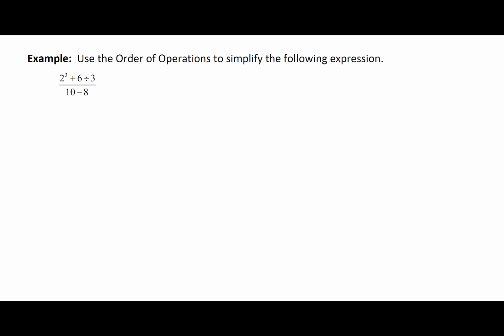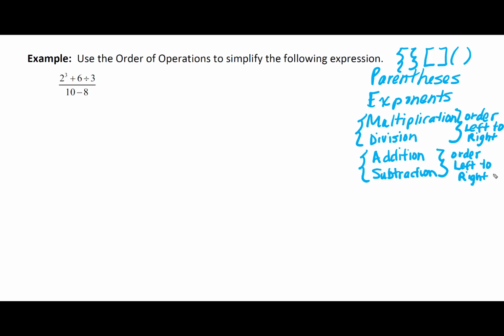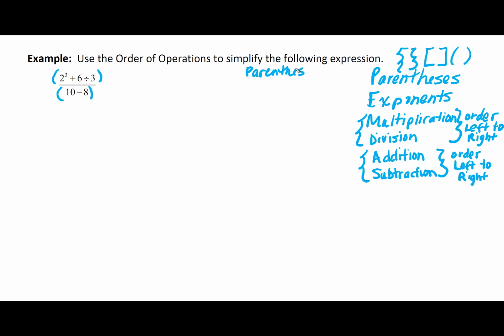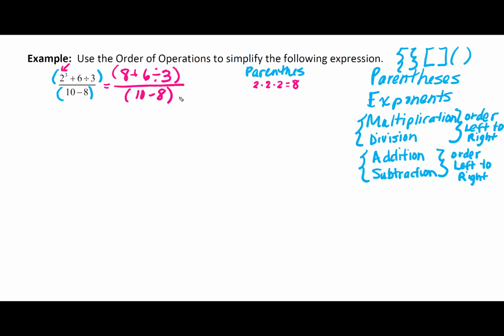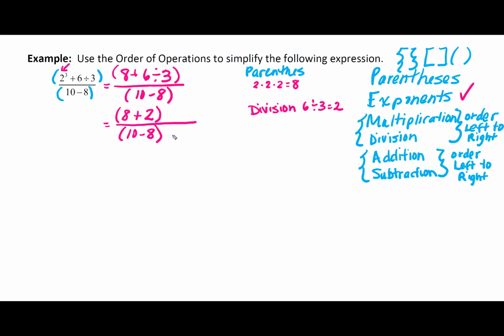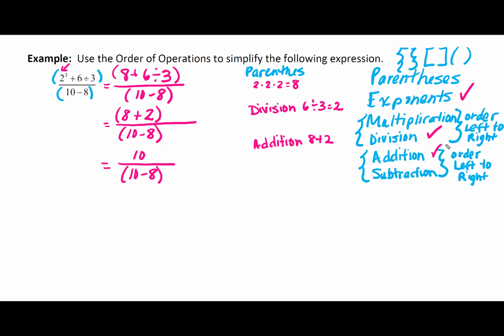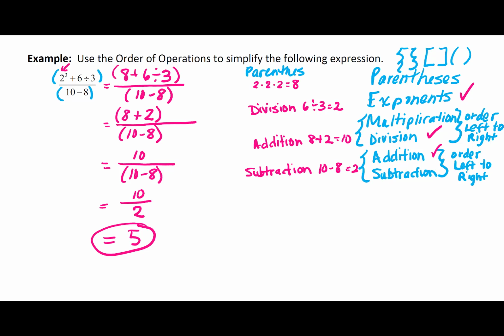Order of Operations